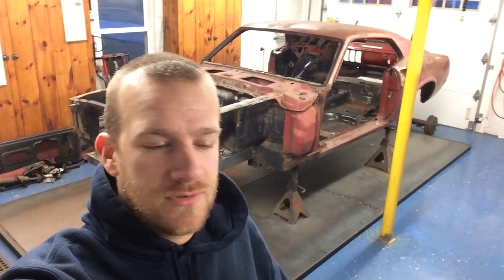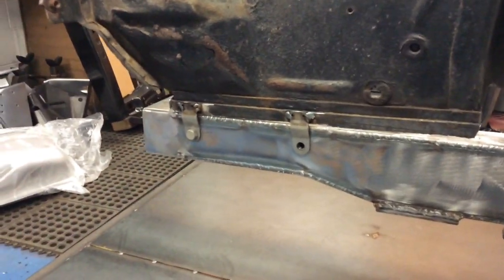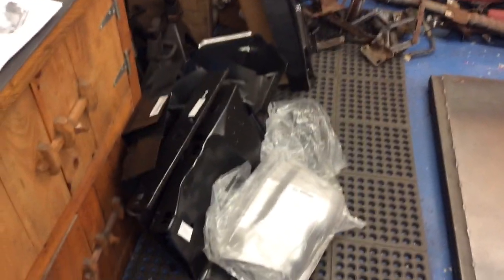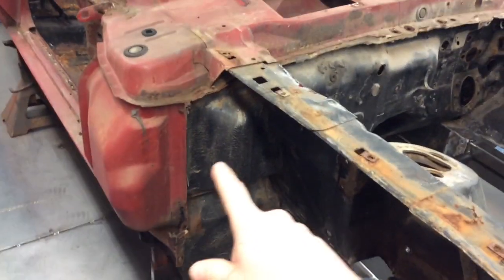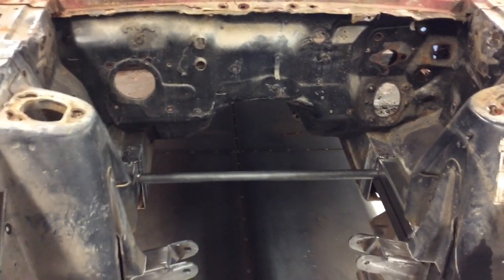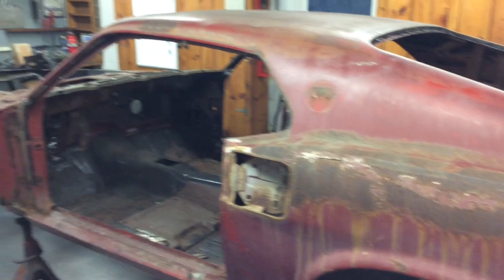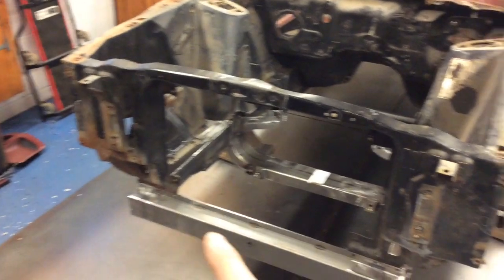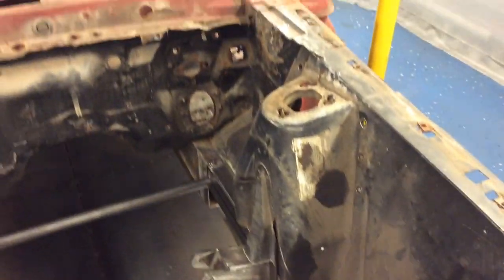1969 Mustang Fastback Day 3 TCP Suspension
End of day 3 on this 69 Fastback. TCP suspension is tacked in place and its time to replace the aprons.